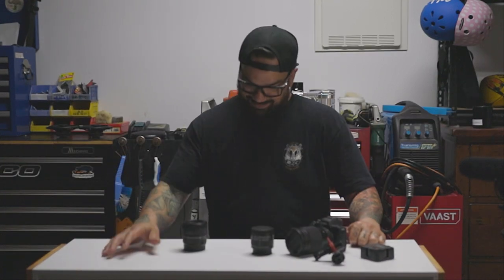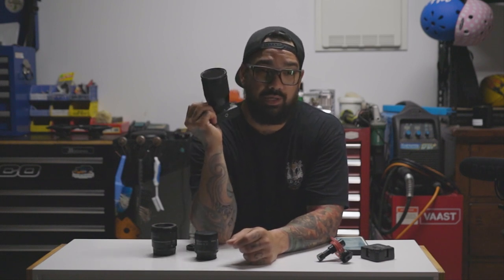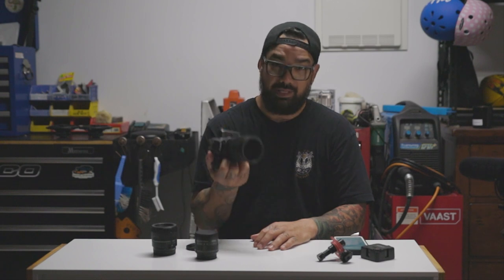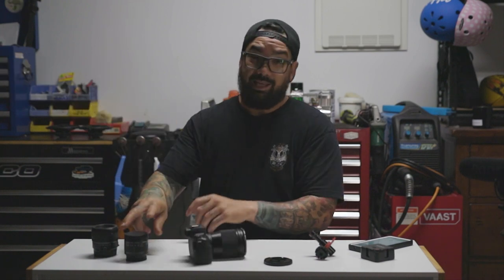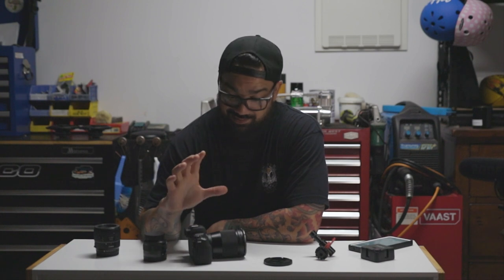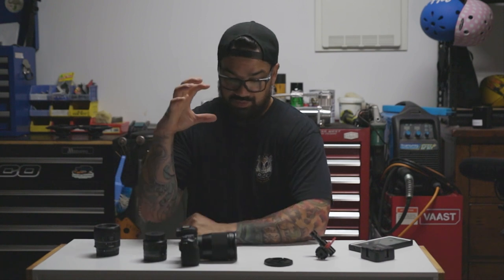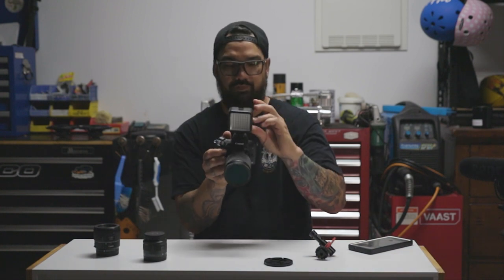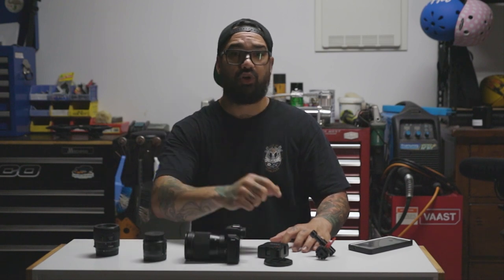Canon M50 Buyers Guide: Everything You Need to Know Before You Buy!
Are you considering purchasing the Canon M50 camera but feeling unsure about its features and capabilities? Look no further! In this video, we'll guide you through the process of choosing the perfect Canon M50 for your photography and videography needs.

We'll start by discussing the camera's features, including its autofocus system, image quality, and video capabilities. We'll also dive into the essential accessories you'll need to enhance your Canon M50 experience, from lenses and filters to tripods and memory cards.

But that's not all! We'll also share our top tips and tricks for getting the most out of your Canon M50, including shooting modes, editing software, and filming techniques.

Whether you're a beginner or a professional, this guide will equip you with everything you need to know to make the best Canon M50 purchase and take your photography and videography to the next level. So, grab your notepad and get ready to become a Canon M50 pro!